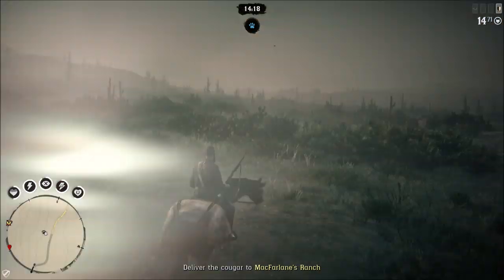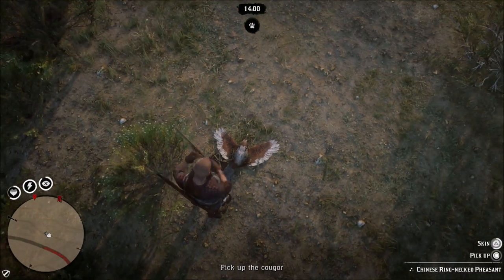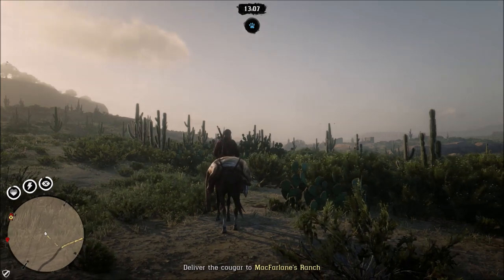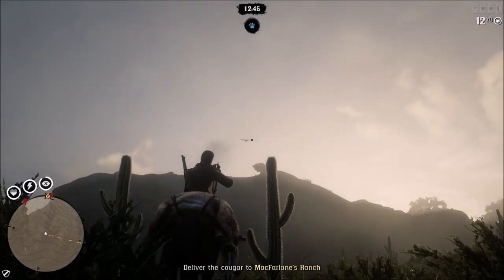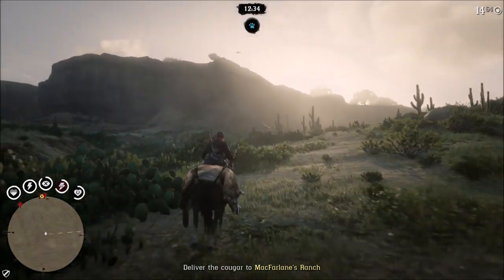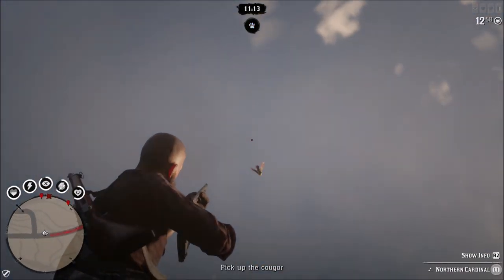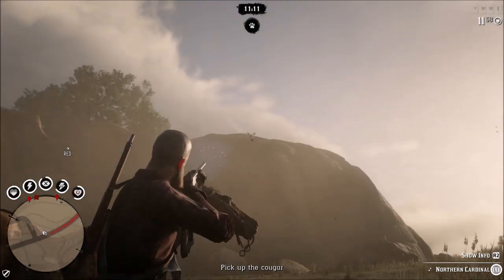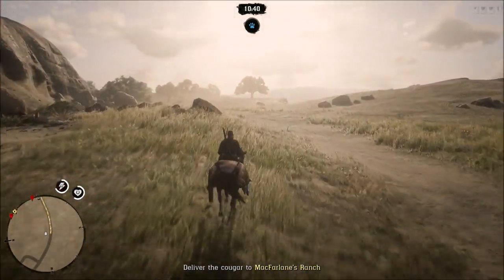Red Dead Redemption 2 Update 1.11 Details | Patch Note Details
Today we got the new update 1.11 for red dead redemption 2. In this video I will give you the patch note details.